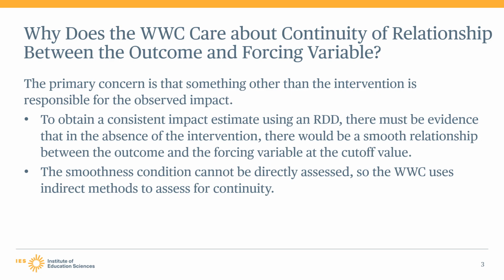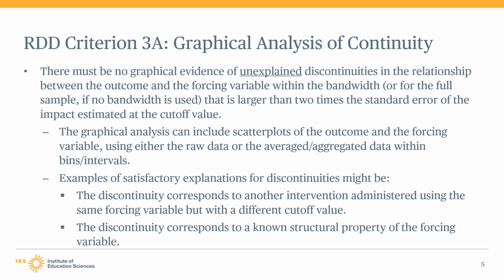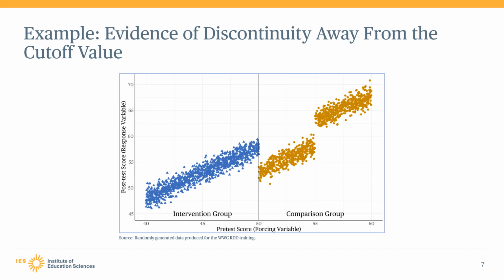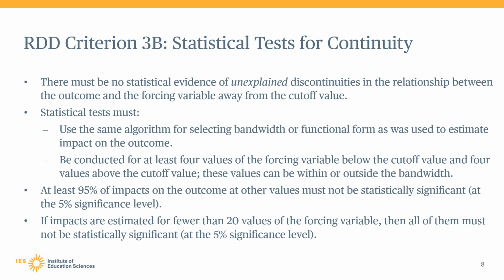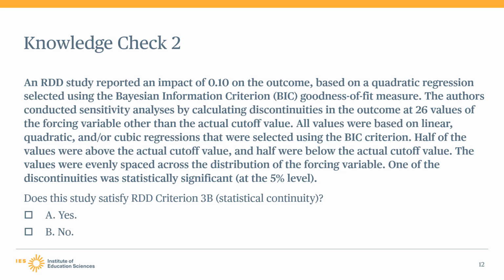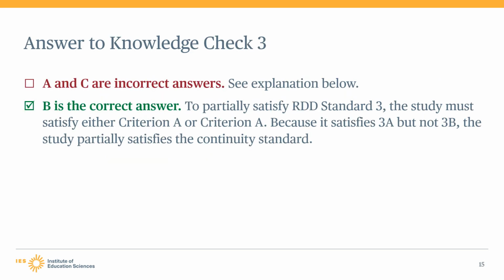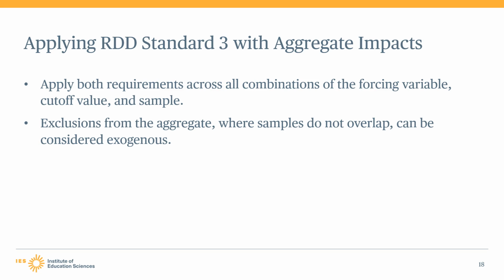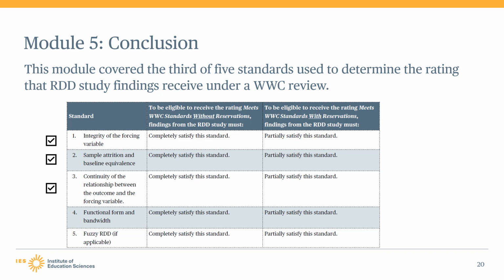WWC Advanced Group Design, Module 5: Continuity Between the Outcome & Forcing Variable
WWC Advanced Group Design, Module 5: Continuity of the Relationship Between the Outcome and Forcing Variable
Module 5 of to the What Works Clearinghouse (WWC) Advanced Group Design Standards Training covers the continuity of the relationship between the outcome and forcing variable standard. The module defines what the WWC means by continuity in the relationship between the outcome and the forcing variable and why the WWC is concerned about it. Then the module describes the criteria that make up the continuity standard and how to apply the standard in WWC review of regression discontinuity designs.

The WWC offers this training to inform the public about our design standards, increase transparency of our review process, and promote the use of rigorous research. The purpose of this training is to describe and explain key elements of the WWC Regression Discontinuity Design Standards and Complier Average Causal Effect Standards and how the WWC uses those standards to identify high quality, rigorous research. This training series includes seven modules focused on a different aspect of the WWC Regression Discontinuity Design Standards, one module demonstrating the use of the Study Review Guide for Regression Discontinuity Design Standards, and one module on Complier Average Causal Effects. We recommend viewing the modules in numerical order. Start with the Introduction module, which describes the goals, topics, and organization of this training. The full set of modules is accessible